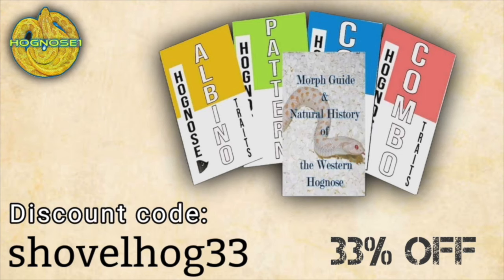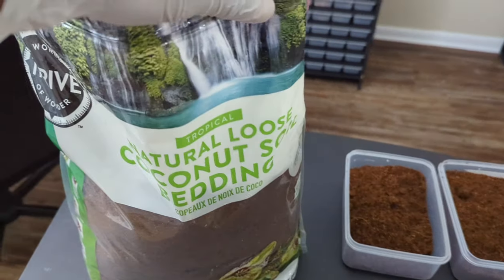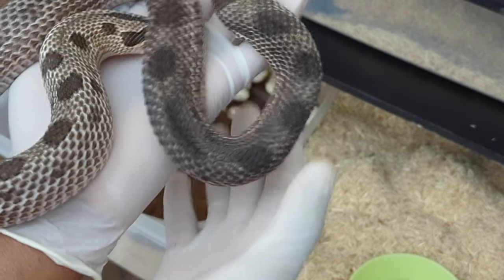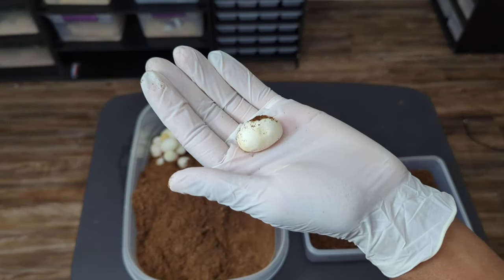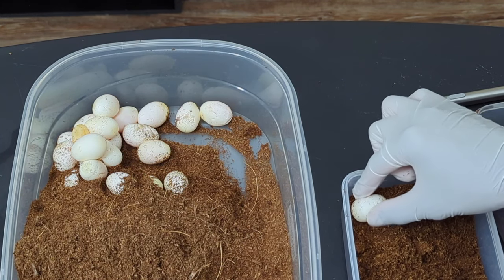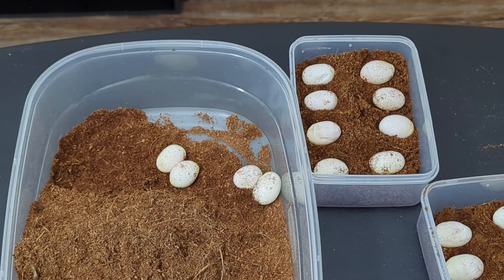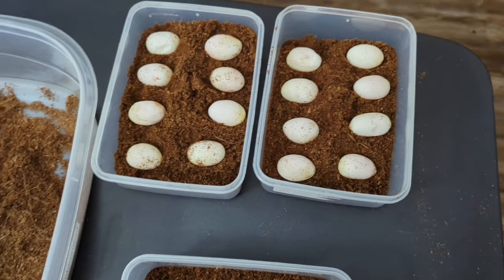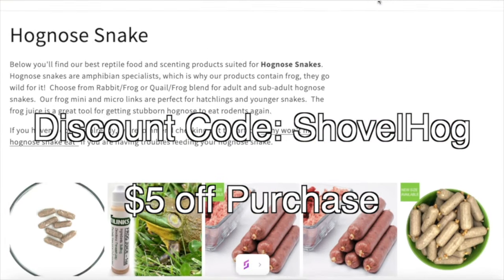Arctic sable anaconda hognose laid over 20 eggs